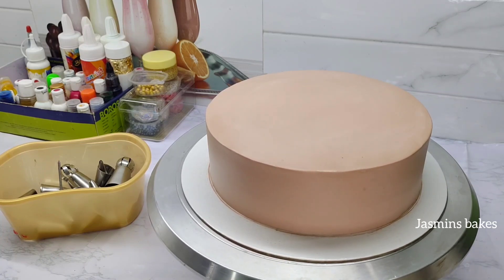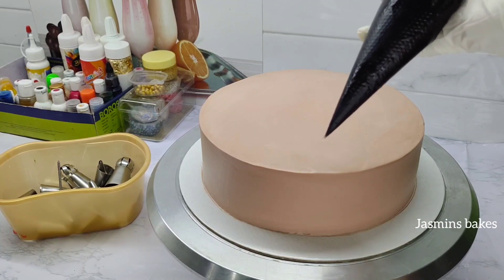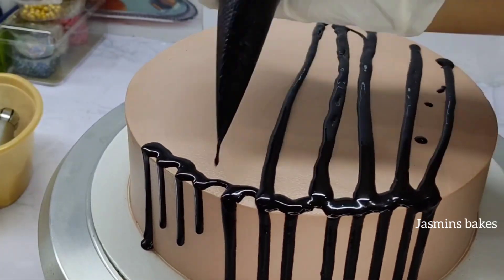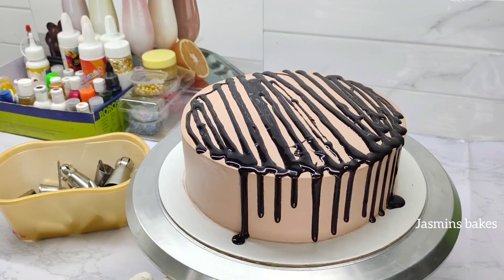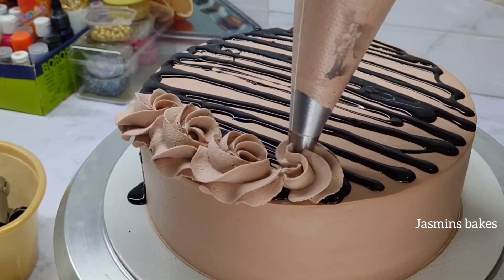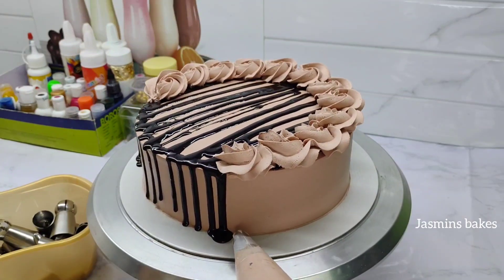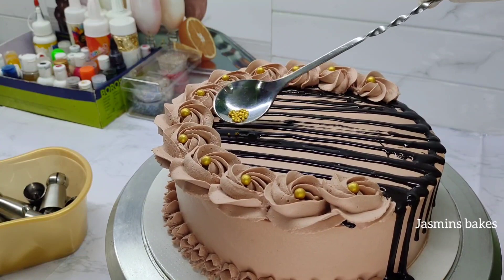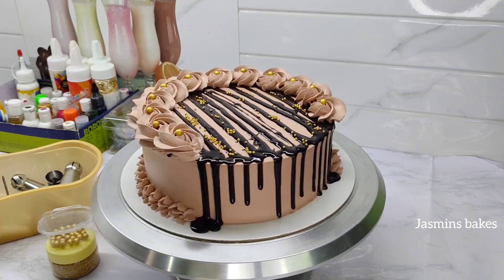Cake New Tricks || Cake Decorating Ideas || Chocolate Cake || Jasmins Bakes || Malayalam